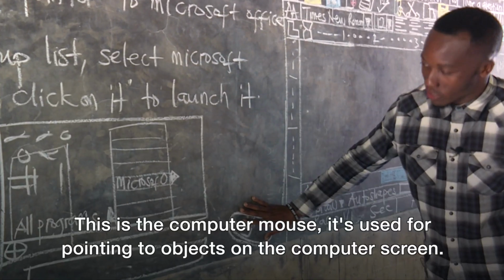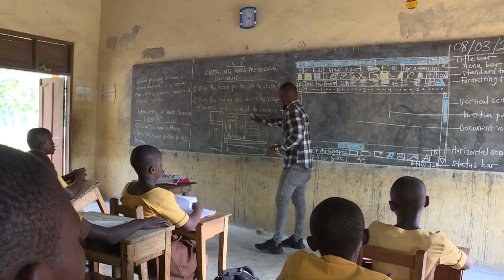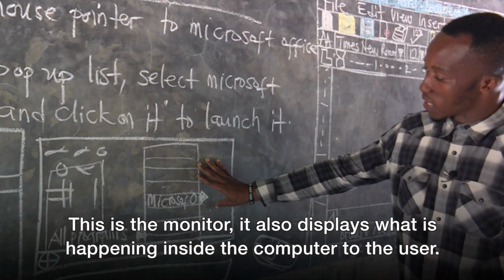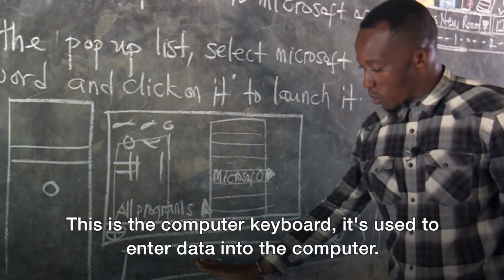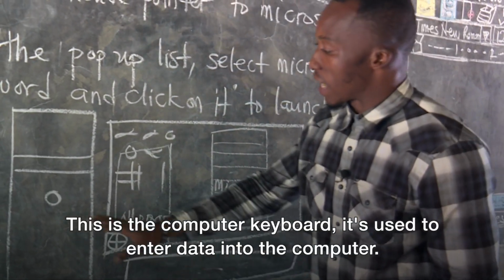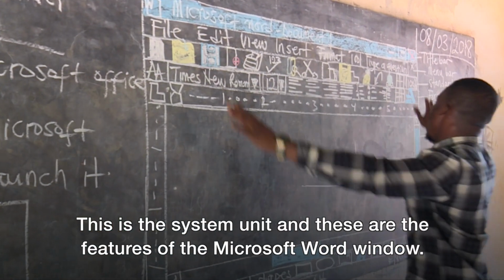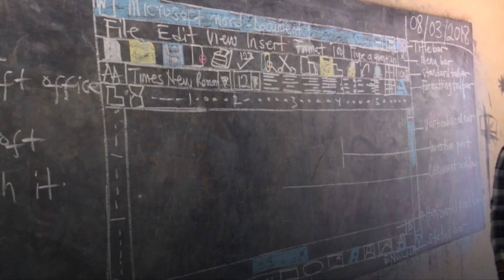'I teach computing with no computers' - BBC News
A teacher from Ghana, who went viral after pictures of his chalkboard-computer alternative were shared on social media, has said he never meant to become an internet sensation.
Richard Appiah Akoto, from Kumasi, told the BBC was simply trying to prepare his students for the real world.
Find out more - and see how he transforms his blackboard into the computer program Microsoft Word - by watching the video.
Producer: Sulley Lansah.